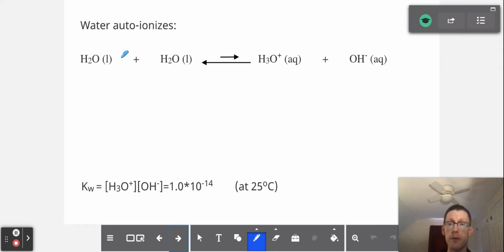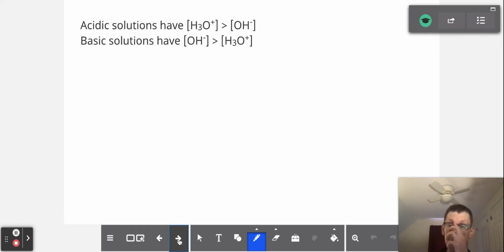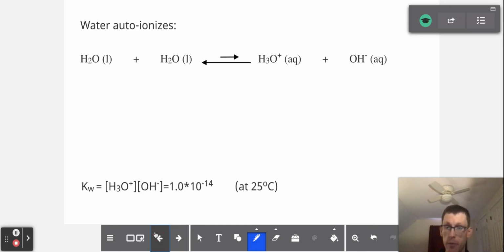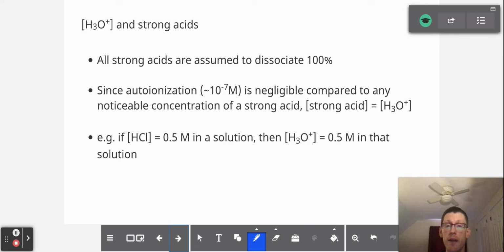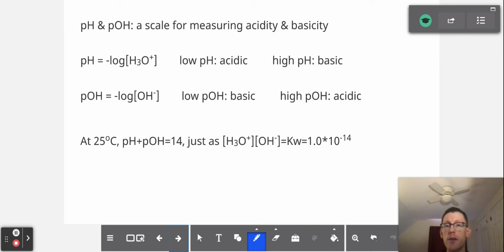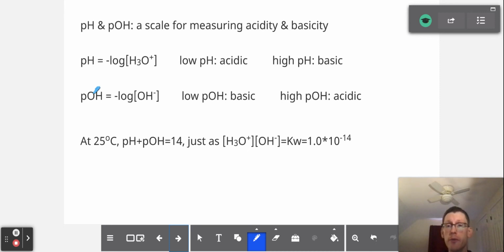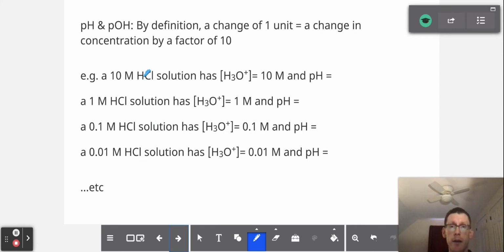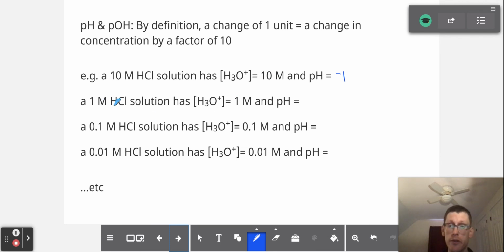15.1_1 Aqueous Solutions & pH